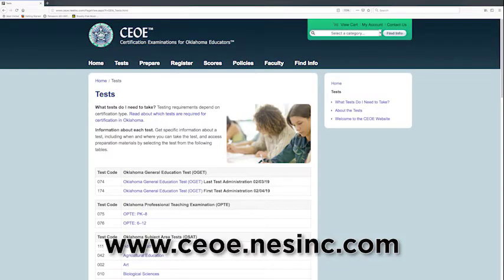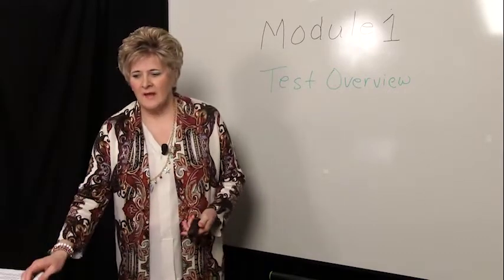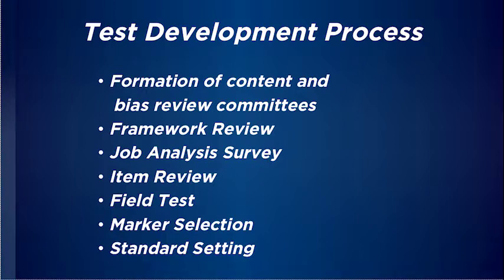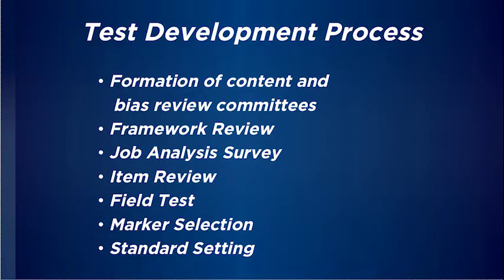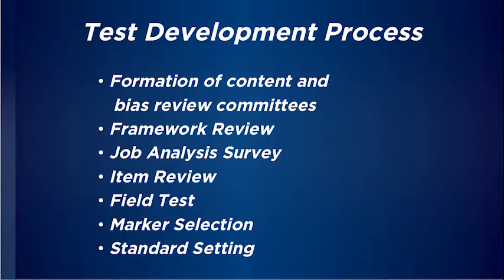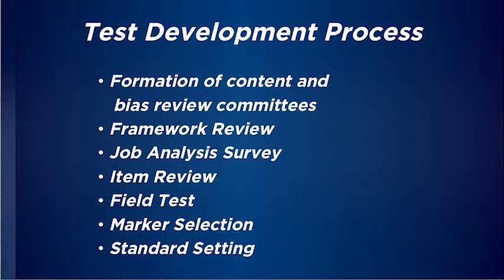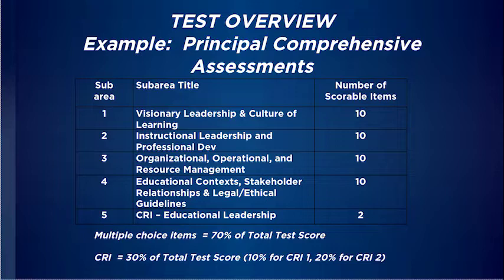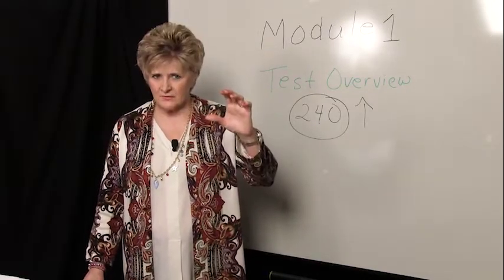Oklahoma Certification Test Taking Tips and Strategies